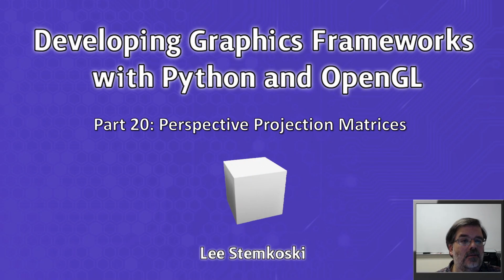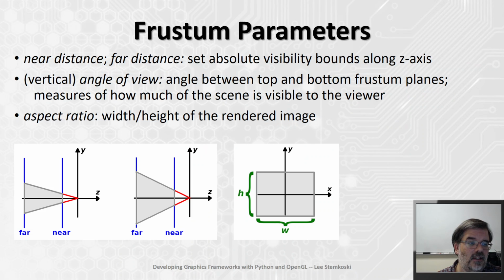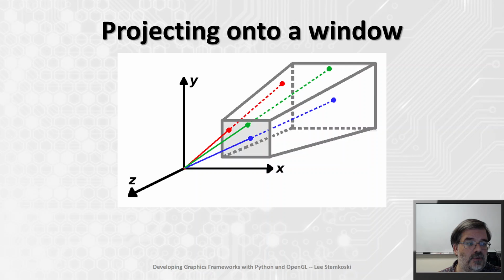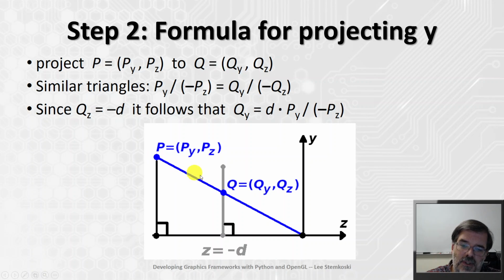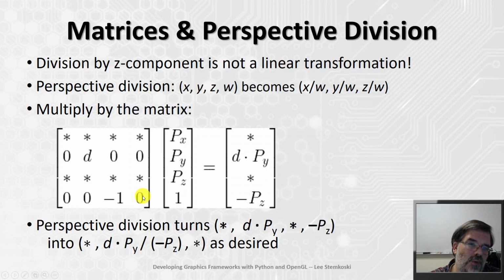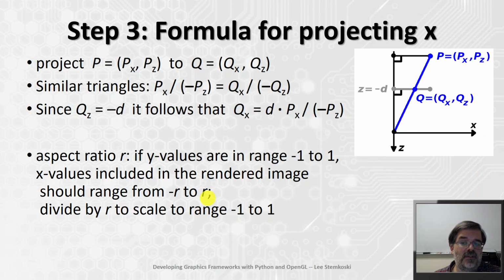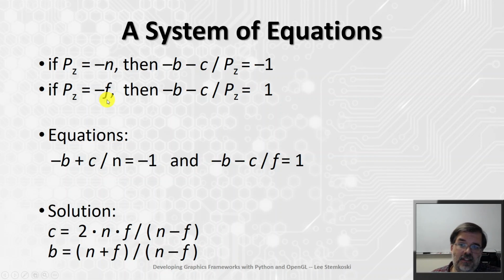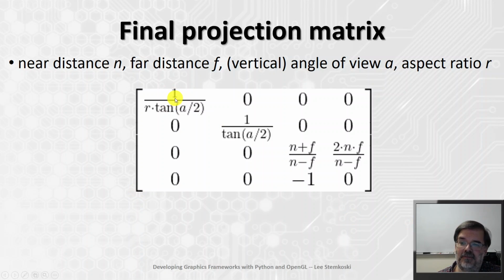Developing Graphics Frameworks 20 - Perspective Projection Matrices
Learn how to derive a perspective projection matrix: given a viewable region represented with a frustum (truncated pyramid) shape, defined by a near distance, a far distance, a (vertical) angle of view, and an aspect ratio, learn how to derive formulas that convert each region into clip space, the cube shaped region rendered by OpenGL.